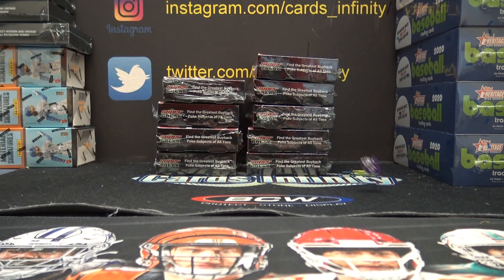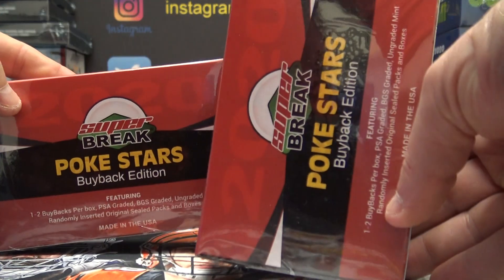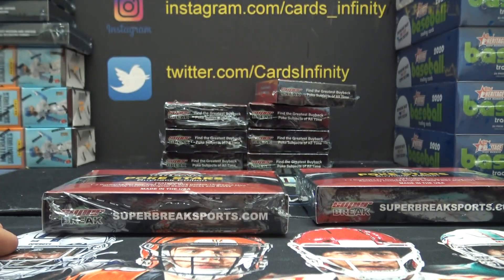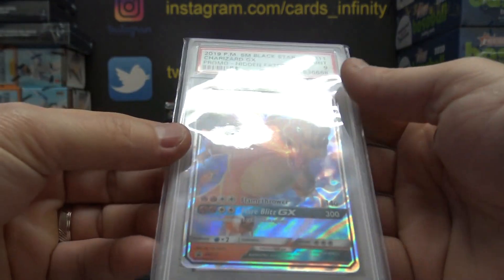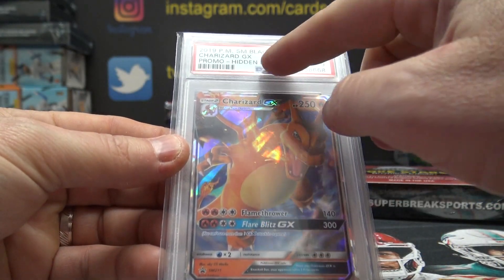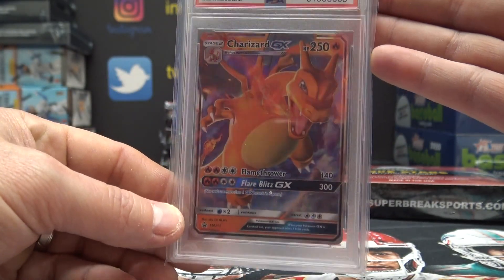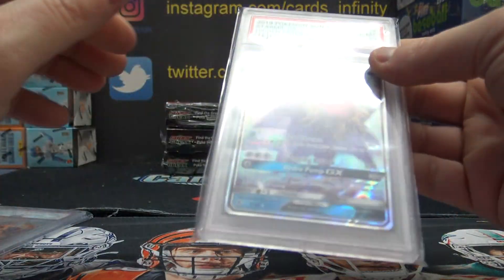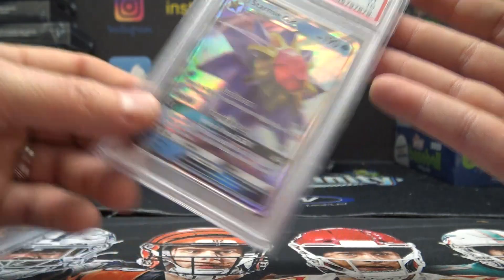Jeremys' 2020 Super Break Pokémon Poke Stars 2 Box Break